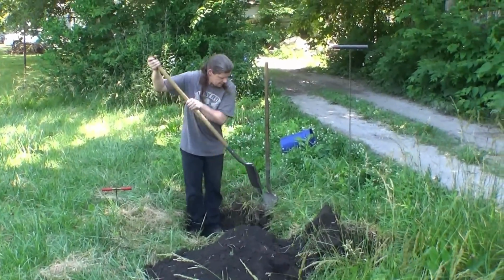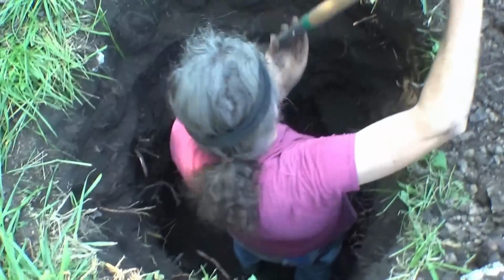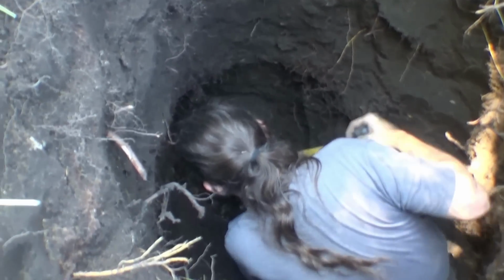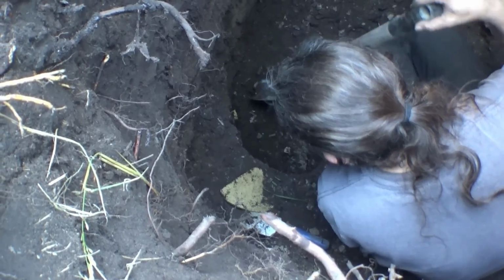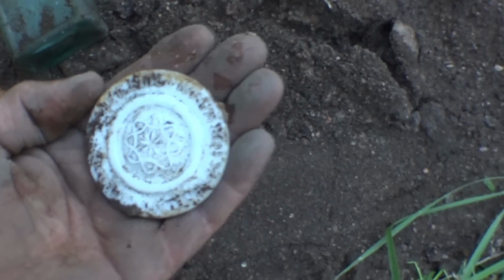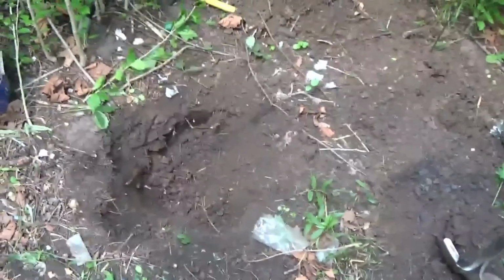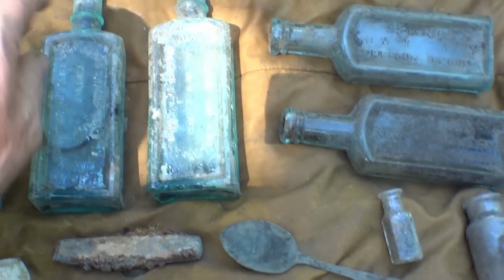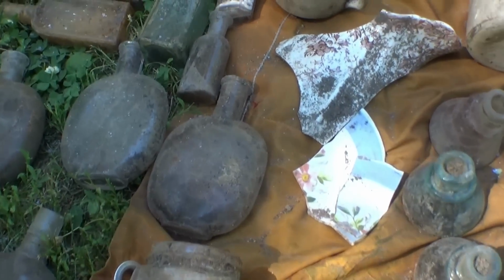Pontil Paul & Digger Dad Dig $1000 Jar in 1880s Privy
Paul & Dave dig 3 privies with some nice finds, including a rare 1865 fruit jar (booked at $1000 and up if perfect)..a pair of early ring neck Dr.Kilmer's Swamp Root Cures, blob beers, etc